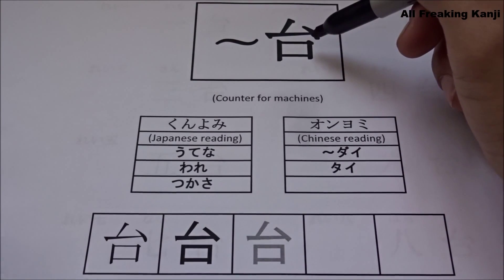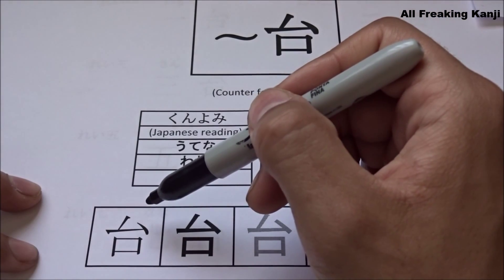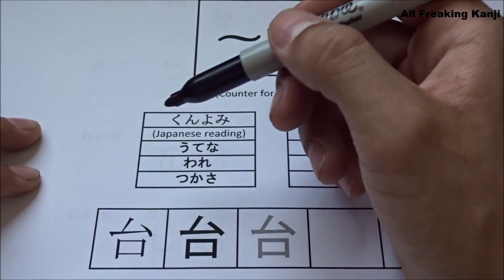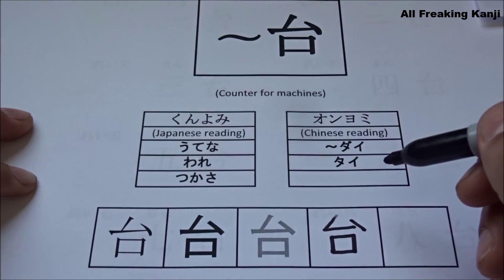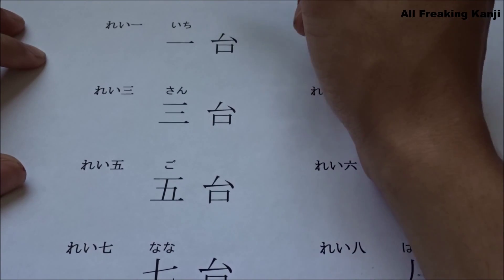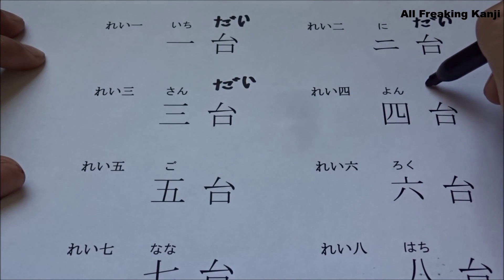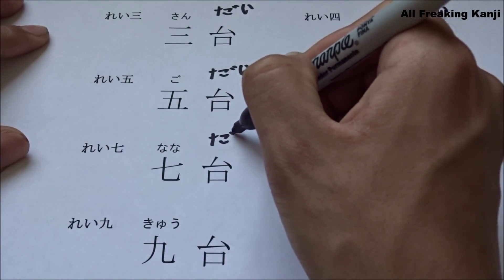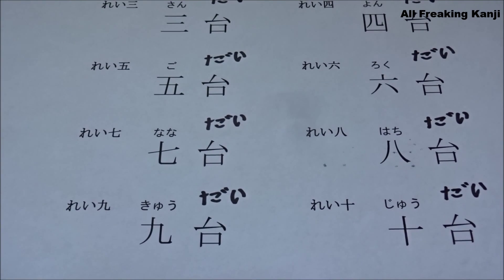台 (だい) - Machine Freaking Counter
How to write the counter for "machines" with examples (Kunyomi and Onyomi readings).